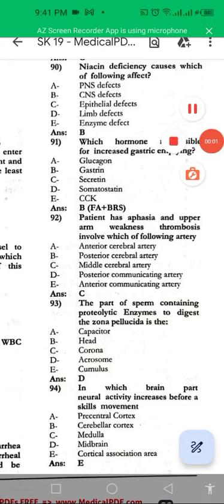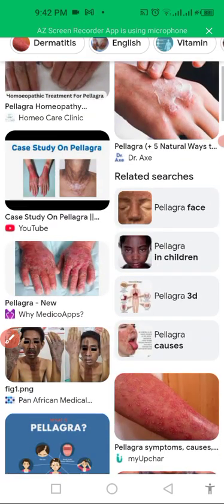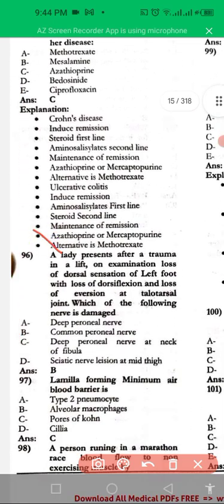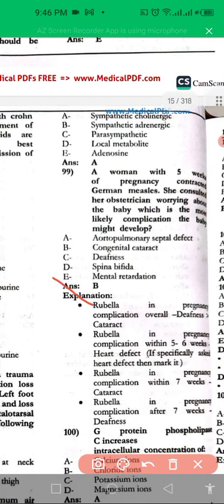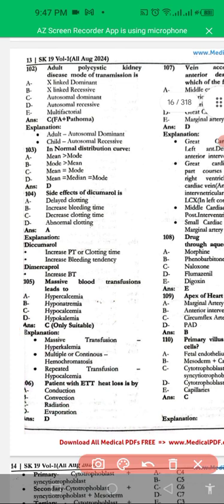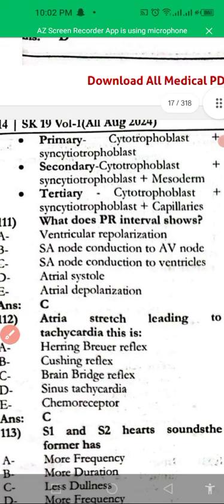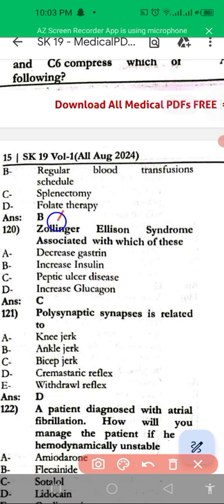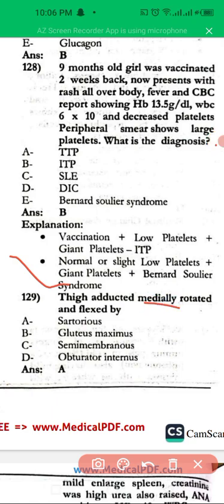Sk 19 Fcps Exam Mcqs